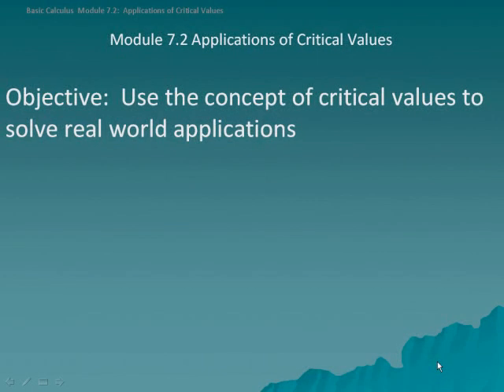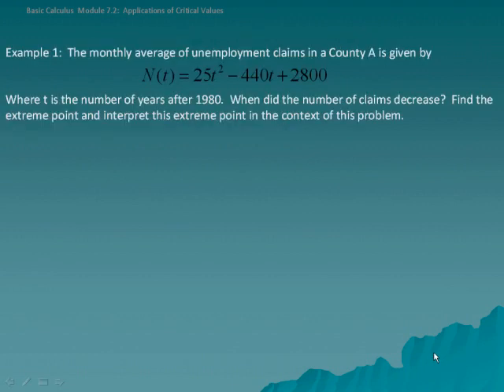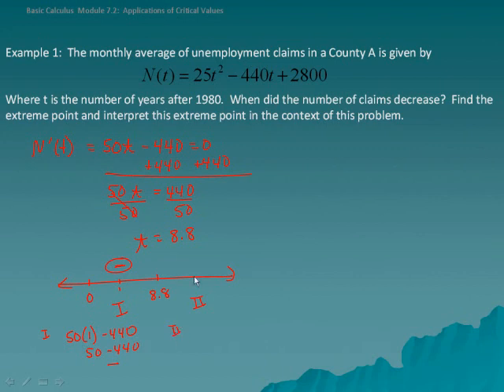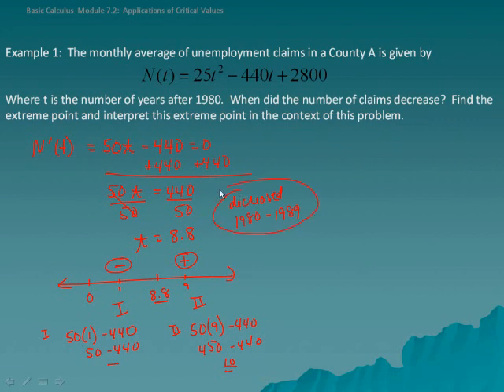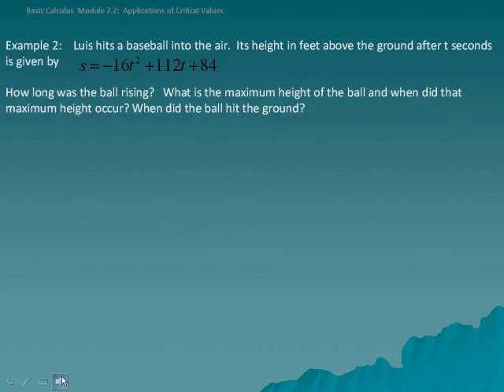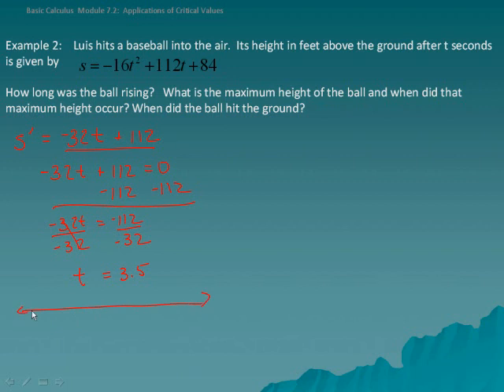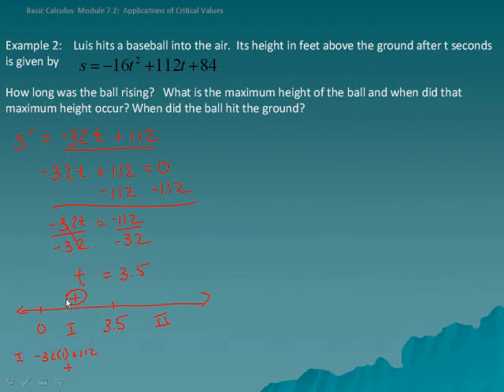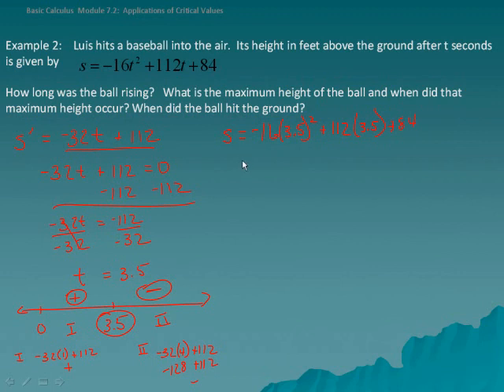Math 1830 Module 7.2 Video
Cleveland State Math 1830 Module 7.2 Video